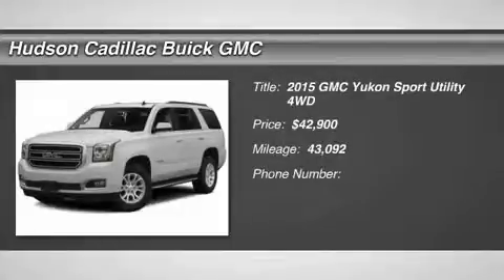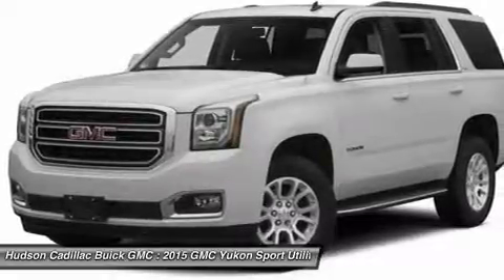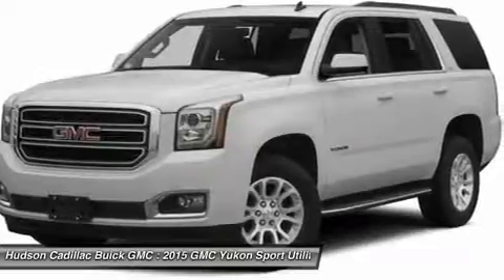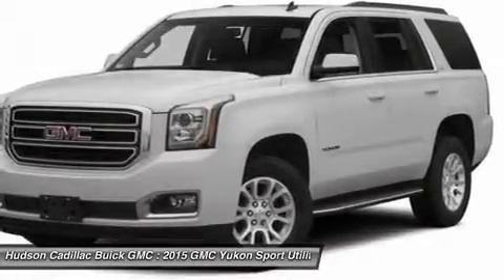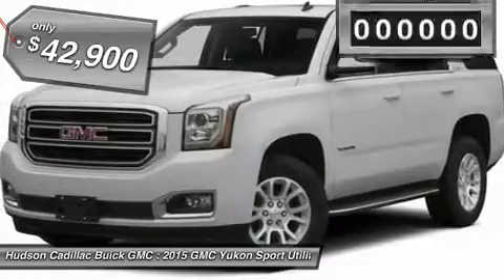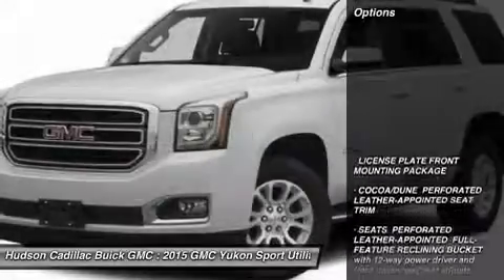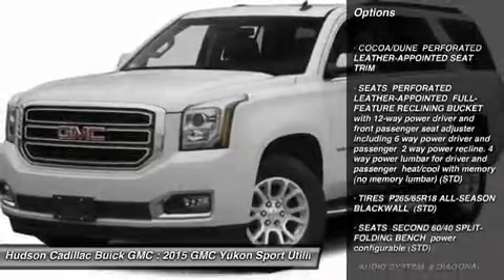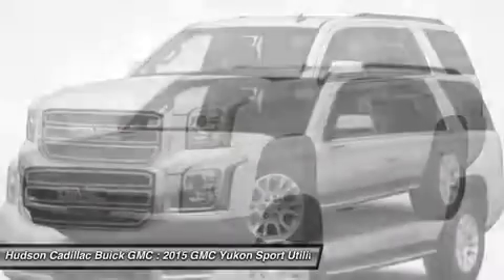2015 GMC Yukon 25691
2015 GMC YUKON Poughkeepsie, NY
Stock# 25691

2023 South Rd.

Grab a score on this certified 2015 GMC Yukon SLT before it's too late. Comfortable but easy-moving, its dependable Automatic transmission and its strong Gas/Ethanol V8 5.3L/323 engine have lots of soul for a discount price. It's outfitted with the following options: Wireless charging (Only on vehicles built after 10-5-14. Not compatible with all phones. Compliant batteries include QI and PMA technologies. Reference Mobile devices manual to confirm what type of battery it uses.), Wipers, front rain-sensing, intermittent, Wiper, rear, Windows, power all express down, front express up, Wheels, 18  x 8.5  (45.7 cm x 21.6 cm) bright machined aluminum, Wheel, full-size spare 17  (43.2 cm) steel, Universal Home Remote includes garage door opener, programmable, Transmission, 6-speed automatic, electronically controlled with overdrive, tow/haul mode and tap up/tap down shifting, Transfer case, active, single-speed, electronic Autotrac with rotary controls, does not include neutral. Cannot be dinghy towed. (Not available with 2WD models or (NHT) HD Trailering Package.), and Trailering equipment, heavy-duty includes trailering hitch platform, 7-wire harness with independent fused trailering circuits mated to a 7-way sealed connector and 2  trailering receiver. You've done your research, so stop by Hudson Cadillac Buick GMC at 2023 South Rd., Poughkeepsie, NY 12601 soon to take a test drive of this great vehicle!